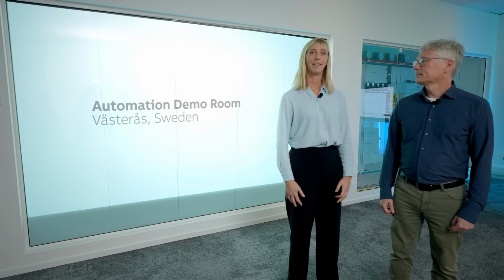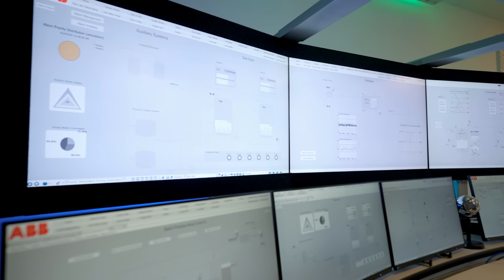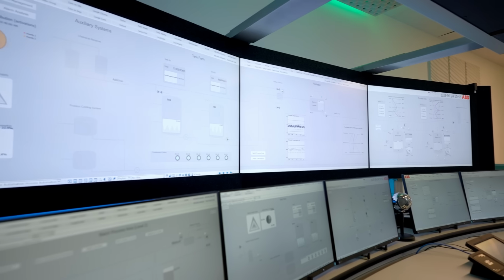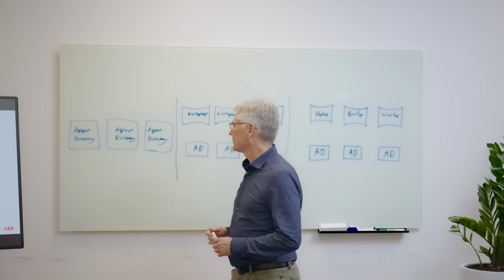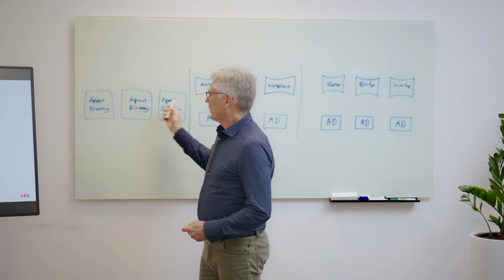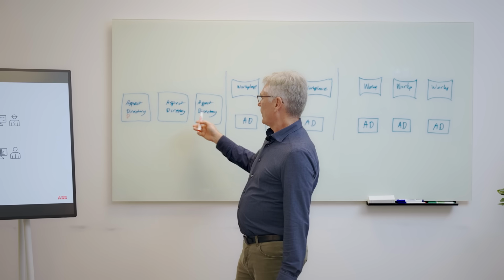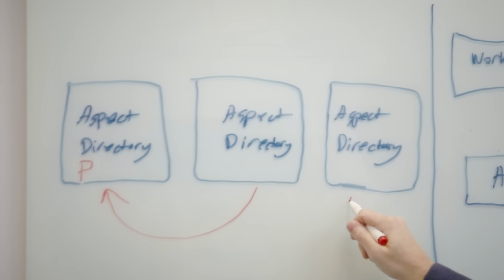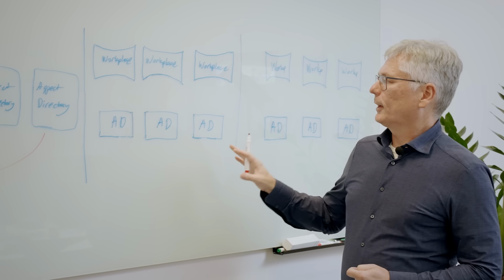How we build redundancy in distributed control systems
In this episode of This is Engineering, we visit ABB’s automation demo room in Västerås, Sweden, to discover more about  distributed control systems technology that enables 24/7 process operations for thousands of industrial plants around the world, and helps to deliver greater productivity, quality, and reliability.

Modern industrial plants are a marvel of complexity, efficiency, and optimization – delivering quality, throughput, and reliability in the harshest of conditions, across sites that can be many square kilometers in size. This reliable high performance is only possible thanks to distributed control systems (DCS): the brains and nervous systems of industrial operations.

ABB’s Ability™ System 800xA® DCS has set the standard for industrial control and automation for over two decades – and continues to deliver innovative new capabilities, alongside rock solid reliability and efficiency. But what does this look like in practice? Engineers Åsa Larsson and Christian Dahl help us discover how System 800xA® integrates data from many thousands of devices in real time, enhances reliability with multi-layered redundant connectivity, and leverages digital twin functionality to transform plant operations.

00:00 Introduction & Welcome
00:30 Overview of System 800X8
01:00 Operator Workplace Scenario
02:00 High Availability & Redundancy Explained
03:00 System Architecture Walkthrough
04:00 Redundant IO System Demo
05:00 Base System Services & Aspect Directory
06:00 Redundancy Modes & Scenarios
07:00 Read Performance & Data Storage